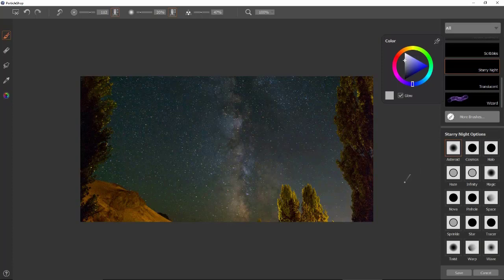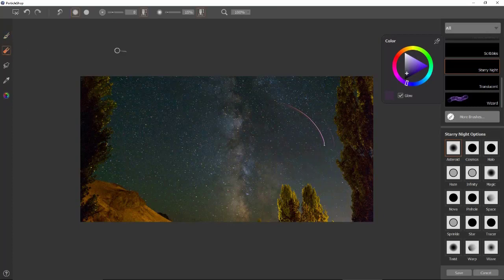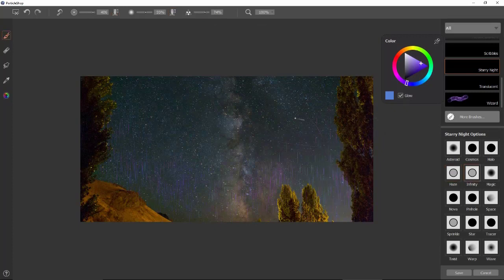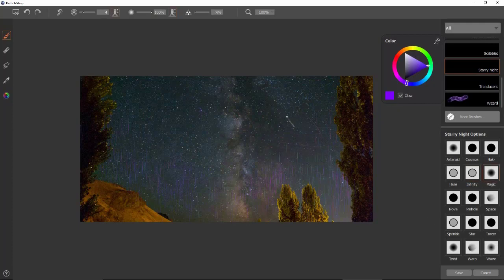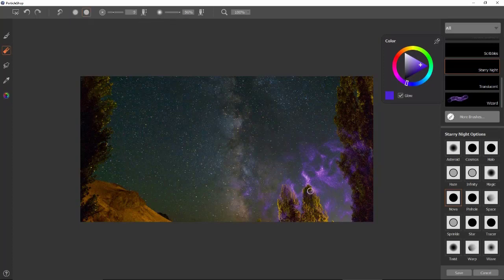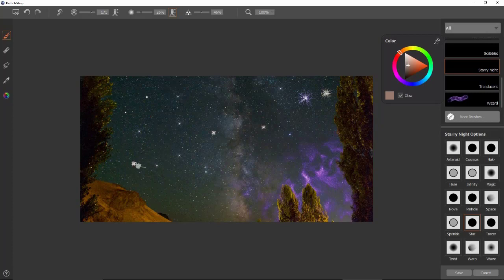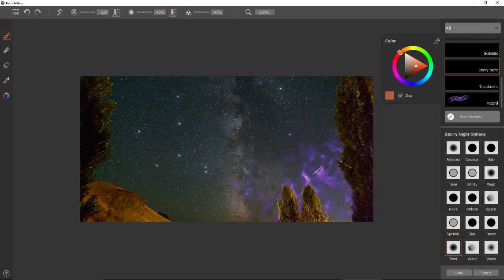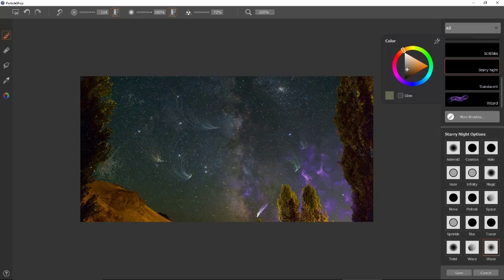How to use the Starry Night brush pack for Painter & ParticleShop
A galactic combination of soft and sharp brushes that can go hand-in-hand to create realistic cosmos and stars in any piece of art, from nova bursts to shooting asteroids.

15 brushes included
Compatible with Painter 2018+ and ParticleShop